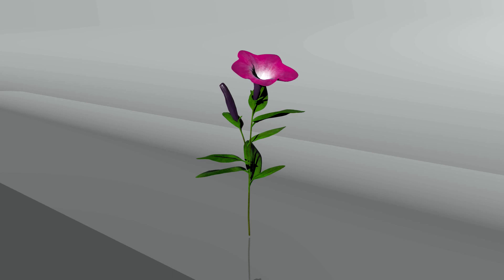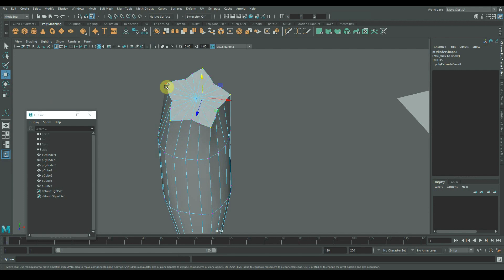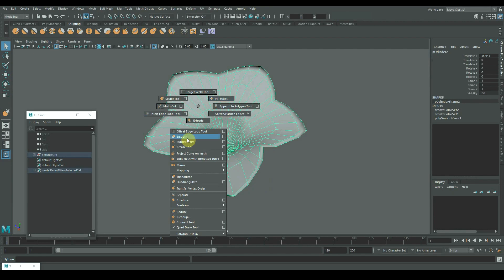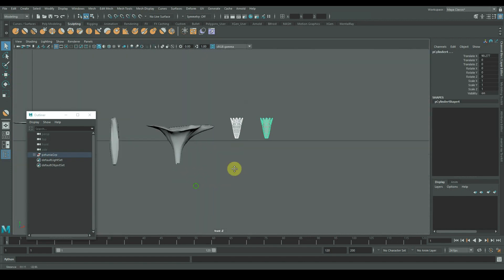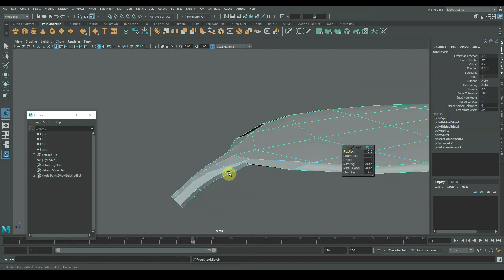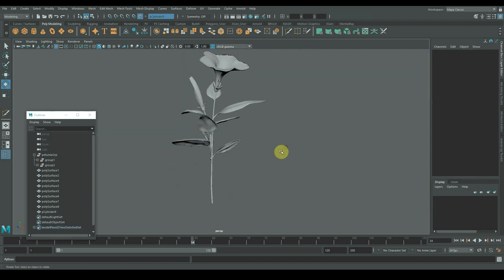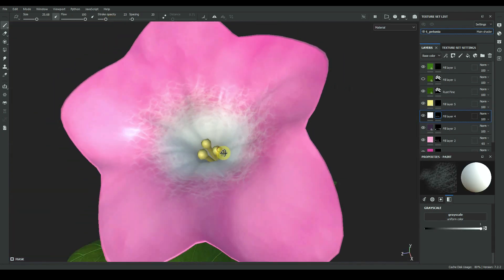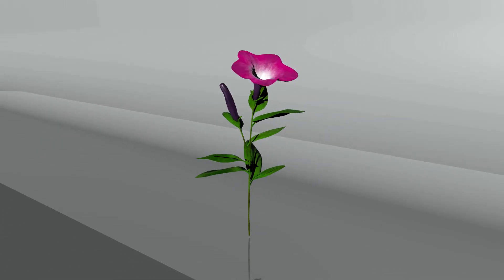PETUNIA | FLOWER FEBRUARY KICK-OFF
Welcome to Flower February! In this video, enjoy our general flower discussion, Amelia Bedelia invocations, recent holiday shenanigans, Blue Eye Samurai spoilers, catbus promises, and one celebrity birthday announcement.

Flower meaning: anger, resentment

3d art, 3d artist, 3d modeling, autodesk maya, 3d texturing, substance painter, adobe substance 3D, art process, art speed-through, timelapse, sisters podcast, modeling a flower, texturing a flower, modeling a petunia, texturing a petunia